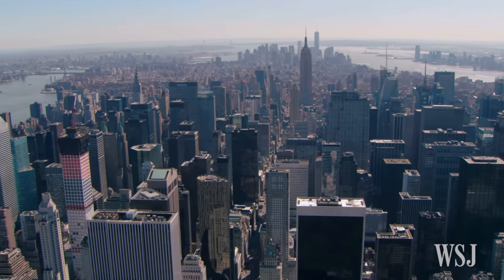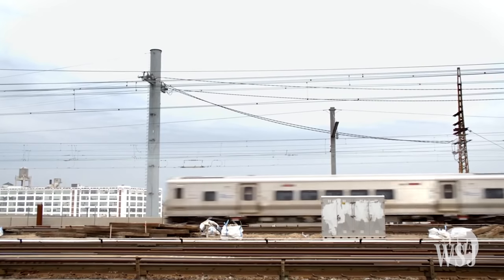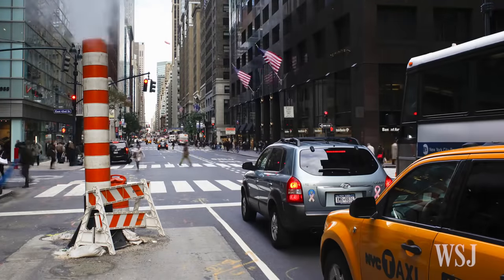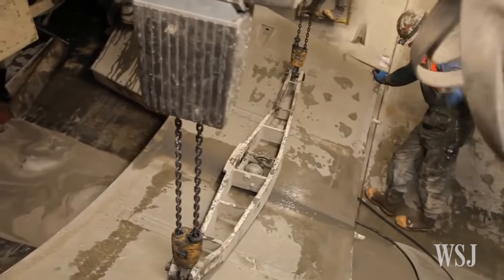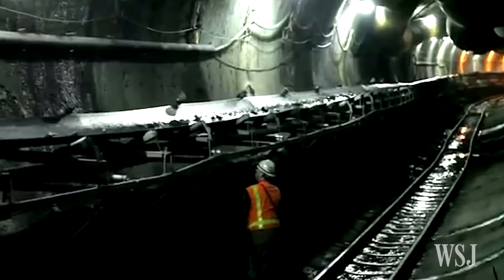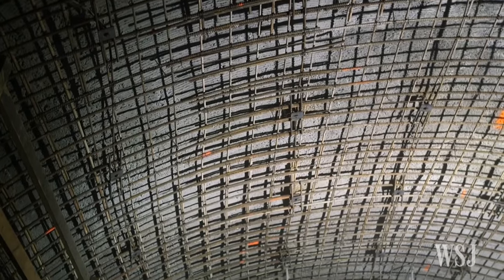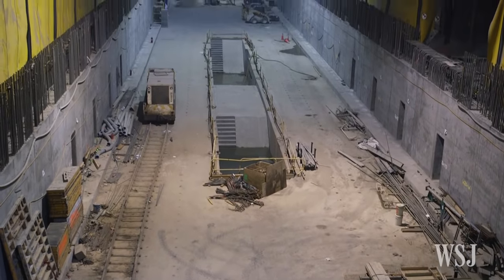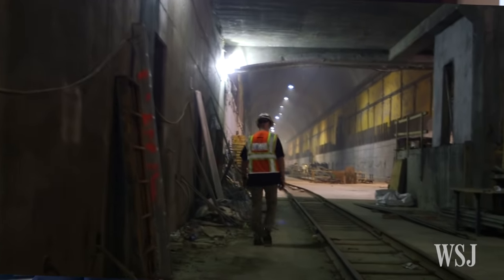A Deep Dive Into New York's East Side Access Project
The East Side Access project will link the Long Island Railroad to New York City's Grand Central Terminal. Projected to be completed in 2022, it required construction of about eight miles' worth of tunneling in Manhattan and Queens. Photo: Denise Blostein/The Wall Street Journal